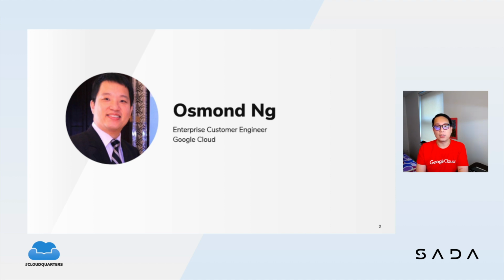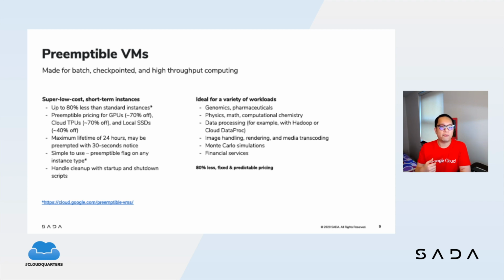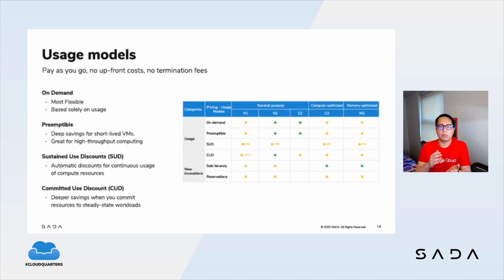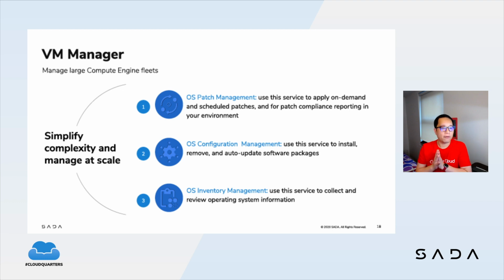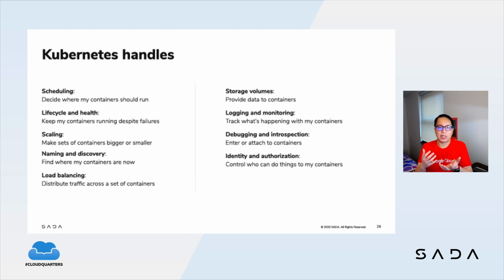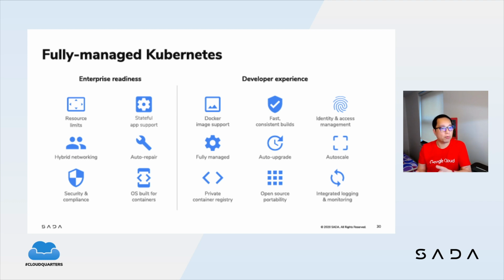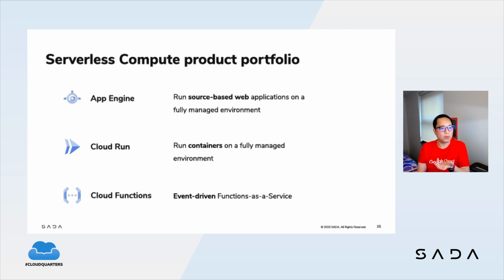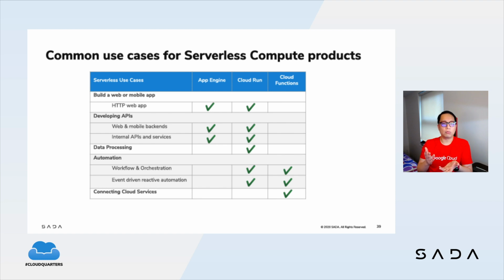GCP GroundSchool : Compute Options on GCP - Osmond Ng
This session will give you an overview and a better understanding of the various compute options that are available through Google Cloud and their associated use cases. The primary focus on this session will be around Infrastructure as a Service (Iaas), Platform as a Service (Paas), Kubernetes as a Service (Kaas) and serverless containers.